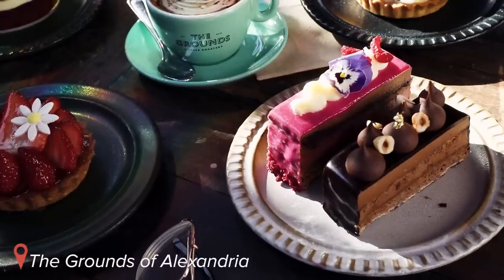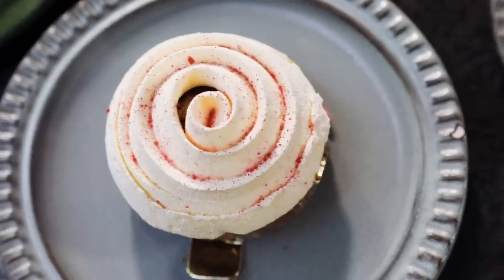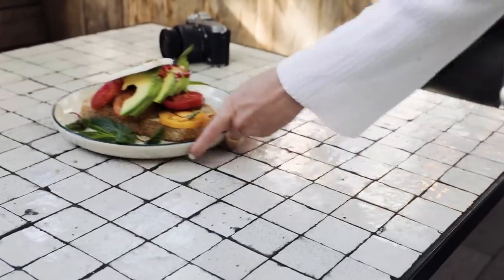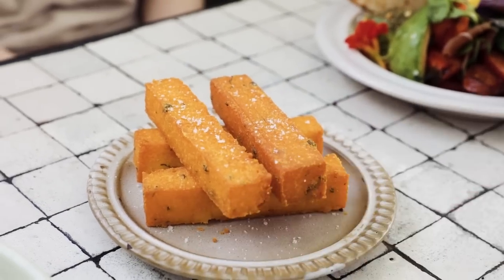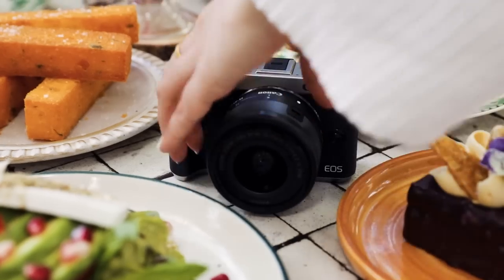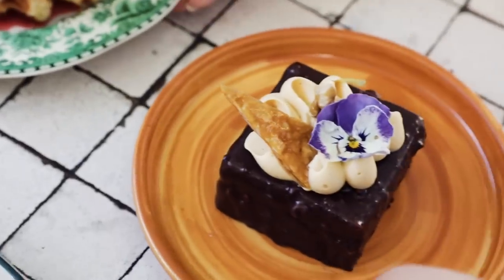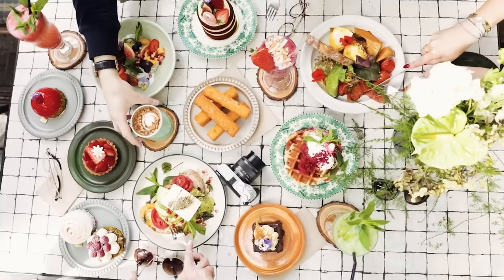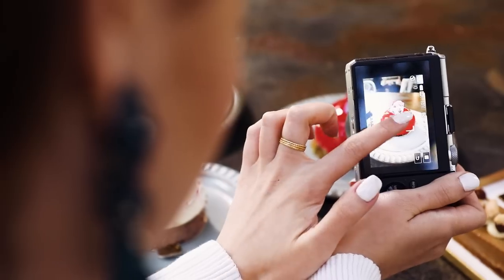Food Photography Tutorial | Tips and Tricks with Tara Milk Tea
Tara Milk Tea recently showed off her food photography skills at at The Grounds of Alexandria using the EOS M6 mirrorless camera.

Here, she shares here helpful food photography tips, which will come in handy next time you're in the mood for a food shoot. Bon Appétit!